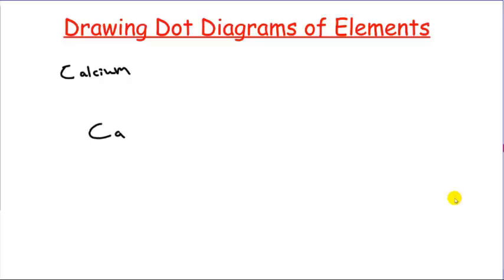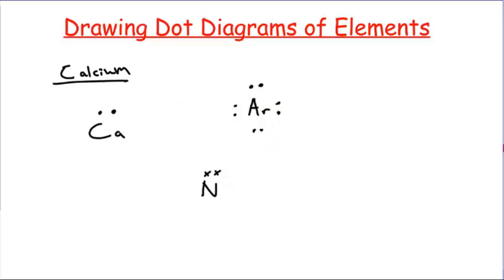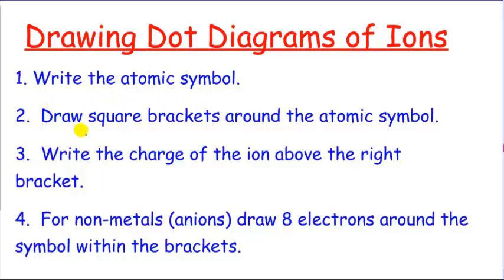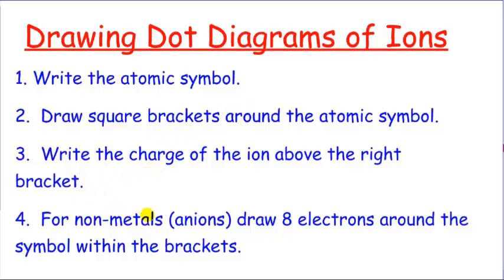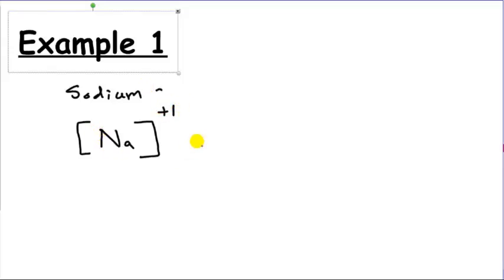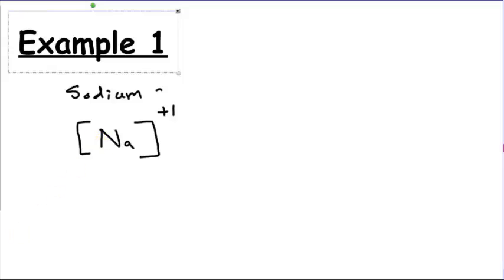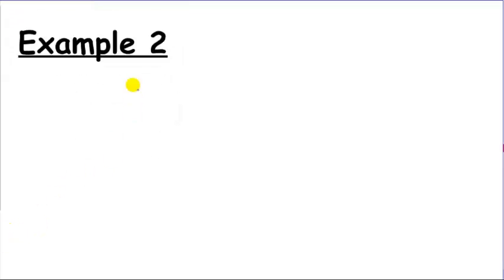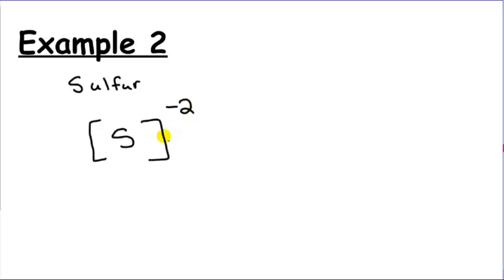Dot Diagrams of Ions